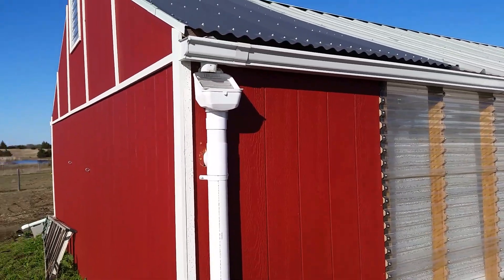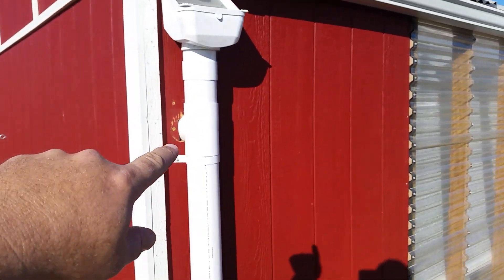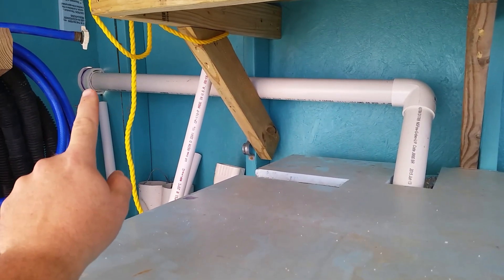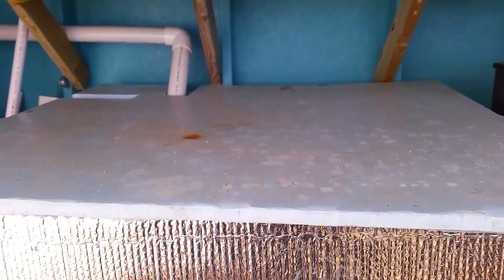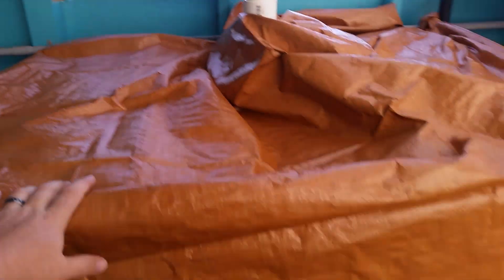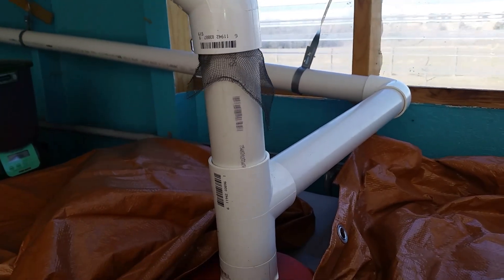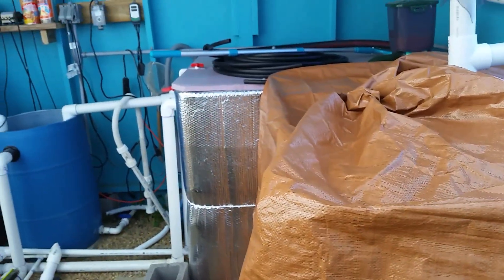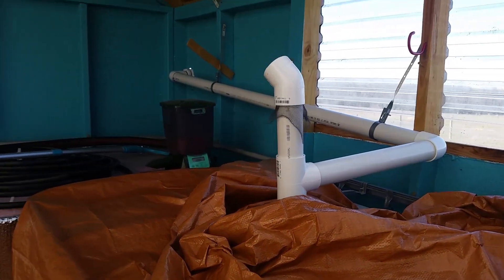How to Survive the Coming Water Crisis (Rain Harvesting for Preppers)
Leaf Eater 3"
Downspout First Flush Diverter Kit - 3"

Looking to harvest clean rain water.  These are must haves for any system. We are now catching clean water for using in our greenhouse.  This prevents the need for us using an RO filter in our hydroponics/aquaponics systems.  Our tap water measures 8.3PH, 660ppm and is extremely hard.  Rain water is measuring 6.6-7.0 PH and 3ppm.  It's crazy to see how clean even pre-filtered rain water is compared to tap water.